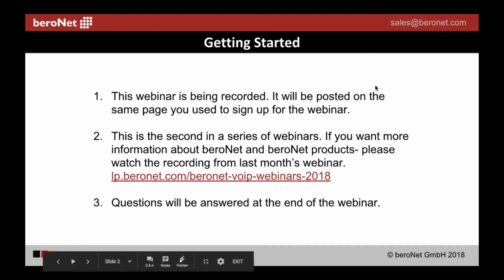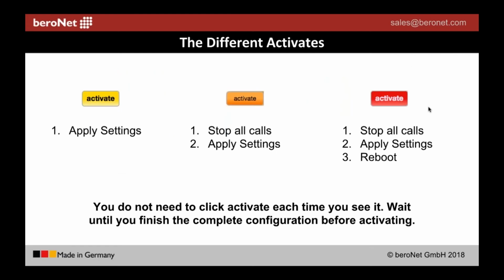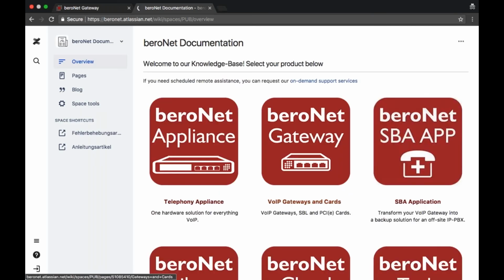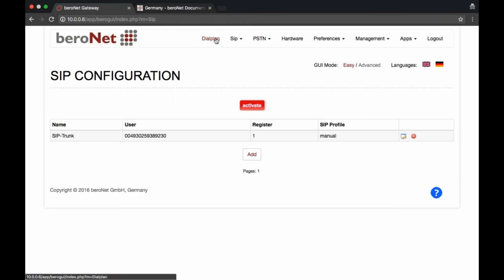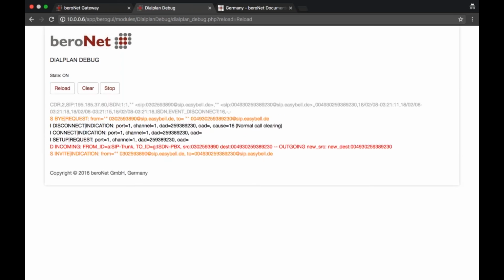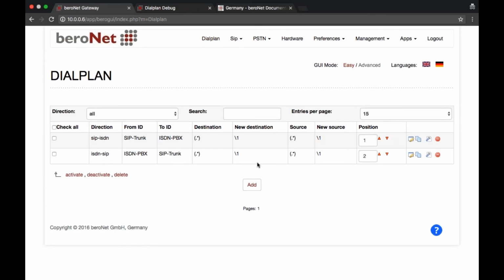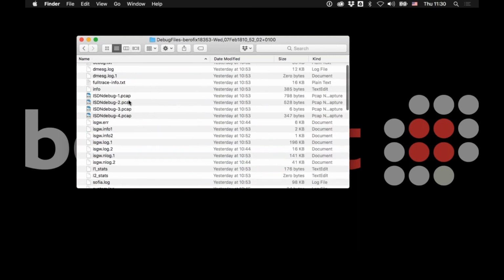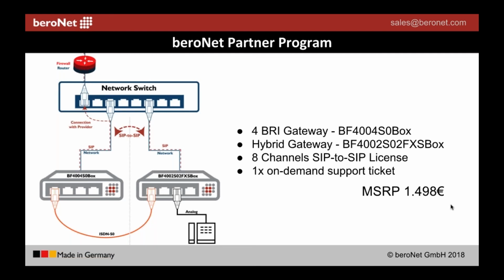How to connect an ISDN PBX with a SIP Trunk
Many European providers are shutting down their ISDN services, however not all businesses are ready to give up their ISDN PBX systems. During this technical webinar we will demonstrate how to connect an ISDN PBX system with a SIP trunk.

In this video:
Overview of the All-IP scenario
Choosing the right Gateway for your customer
Configuring the network interface of a VoIP Gateway
Overview of the Gateway GUI
Configuring the Gateway for an All-IP scenario
Q&A